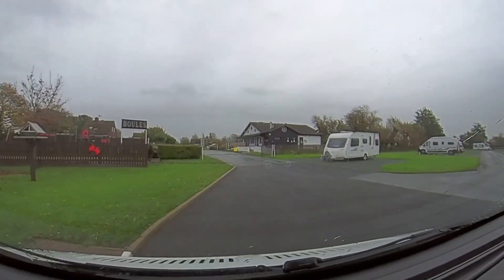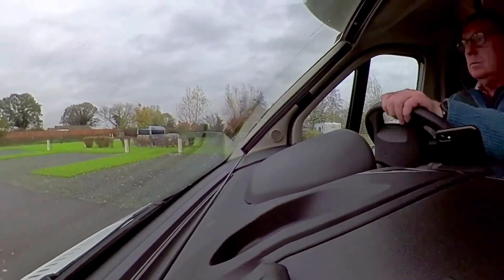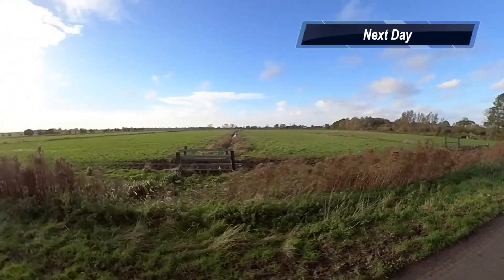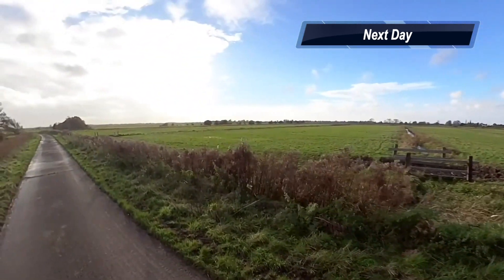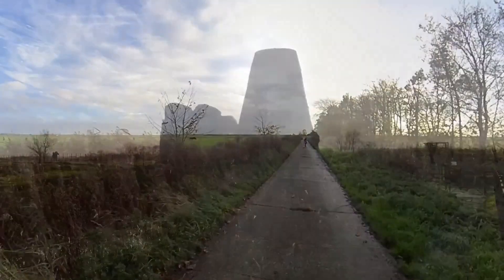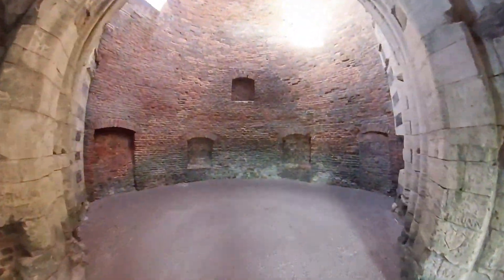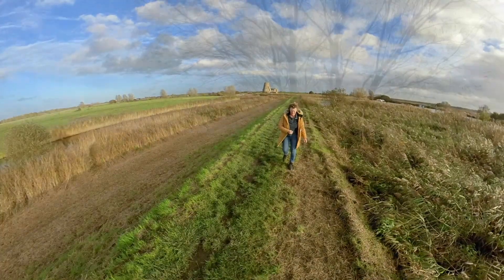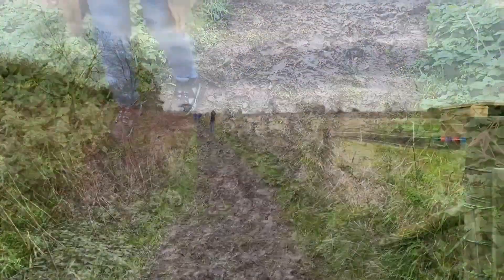Norfolk Broads Motorhome Site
Trip to Norfolk Broads Caravan and Motorhome club site
November 2020
Arrive at site and look around the area of Ludham Bridge
And walk to Ludham Village and on to St Benet's Abbey